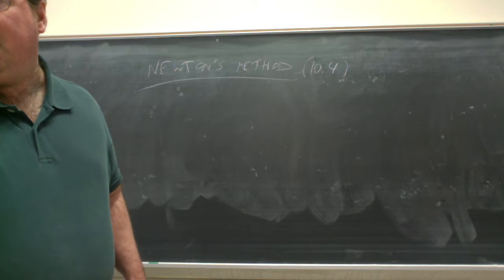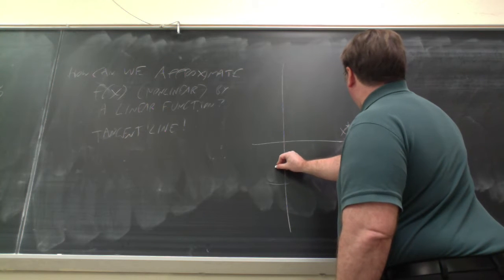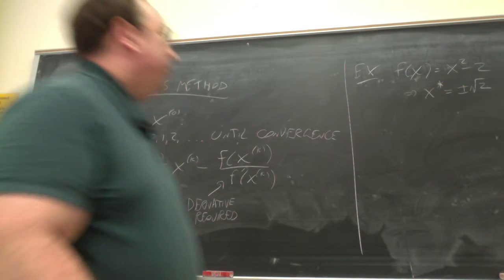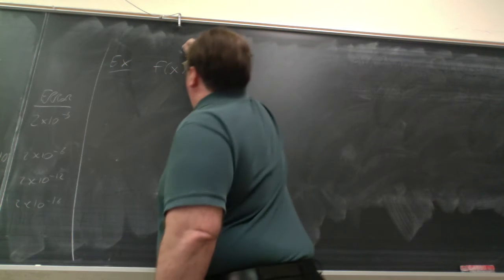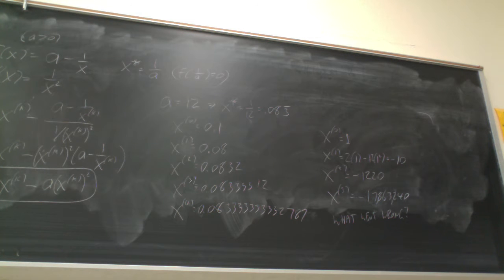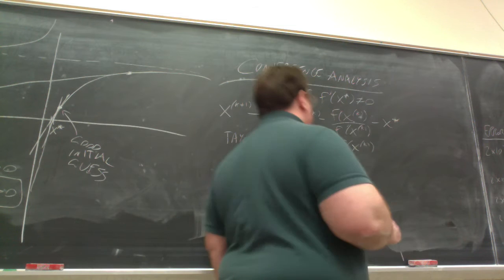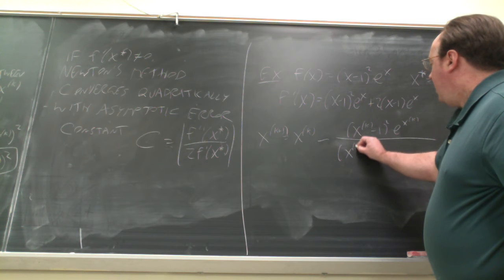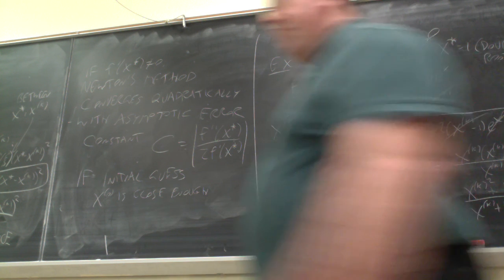MAT 461 USM 03-08-2018